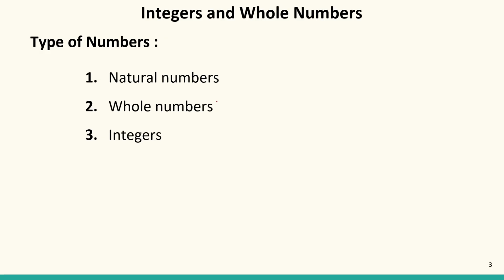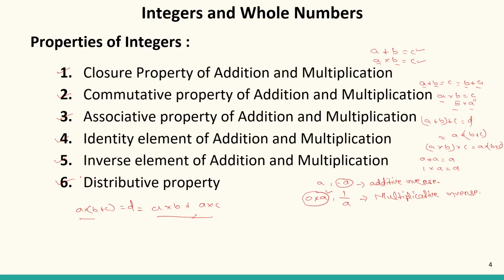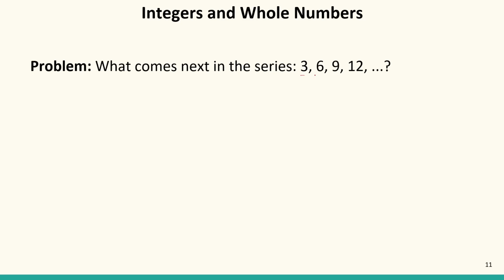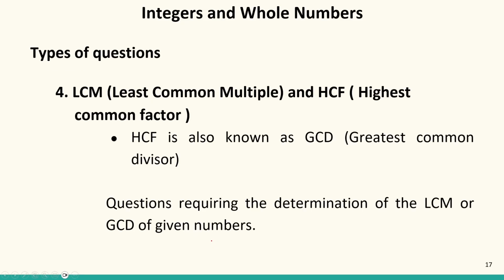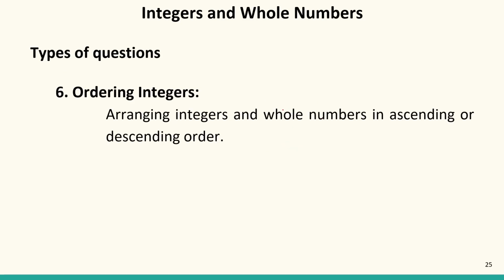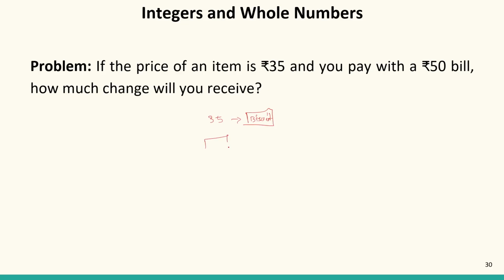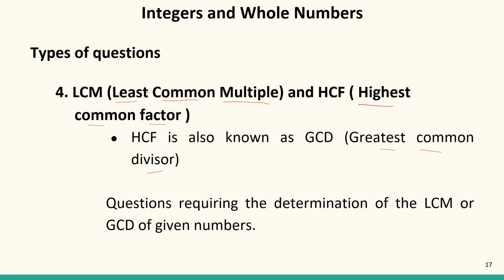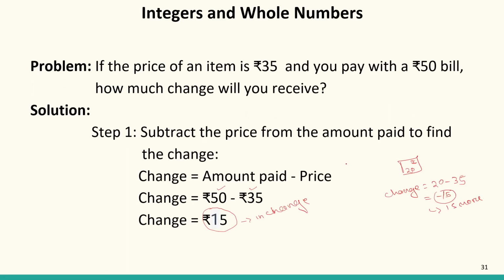Integers and whole numbers 2nd Part: Types of Problems on Integers....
Title: Integers and whole numbers 2nd Part: Types of Problems on Integers and Whole Numbers
Subject: Quantitative Aptitude
Programme Name: Integers and Whole Numbers
Course Name: SSC

In this video we have covered Integers (Addition and Subtraction of Integers , Multiplication and Division of Integers , Properties of Integers , Problem Solving with Integers )

📡 Key Features:
Syllabus-based Content